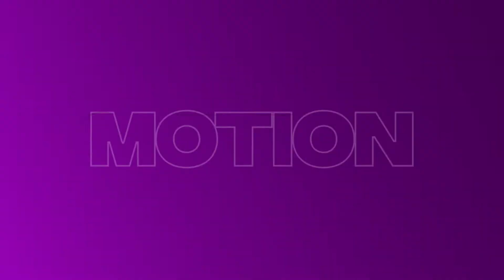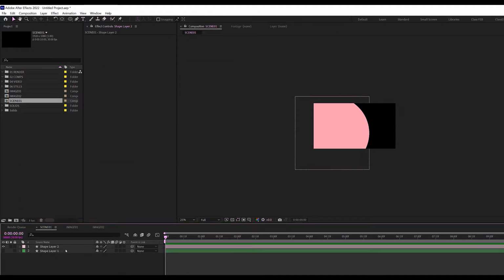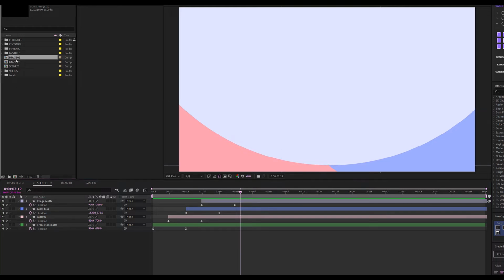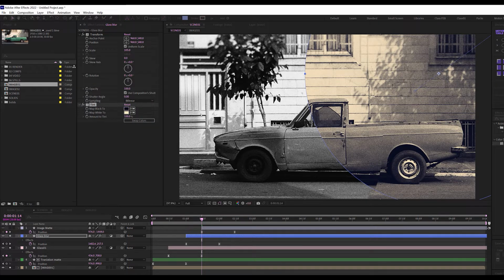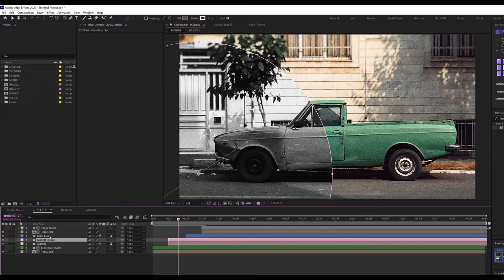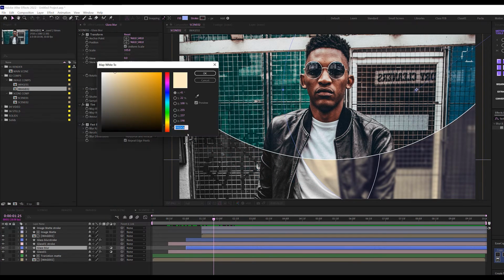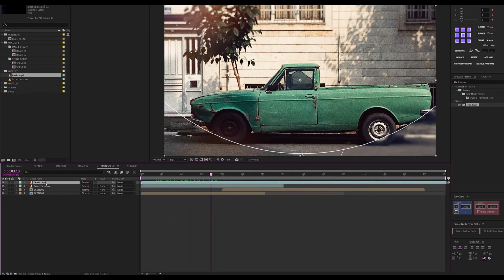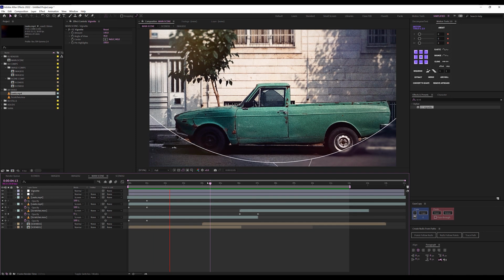Slideshow Animation After Effects Tutorial Episode 2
Here is episode 2 of the slideshow animation in after effects. Here you will learn how to make a simple collage of pictures in after effects using simple techniques. Kindly drop a comment if you have any questions.